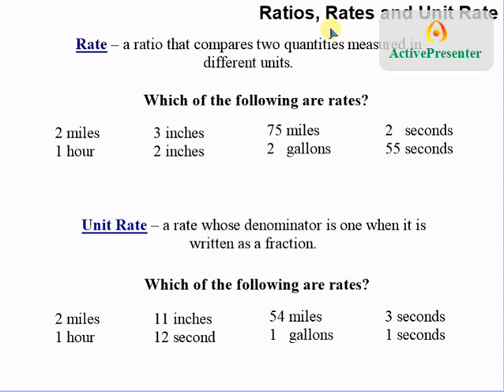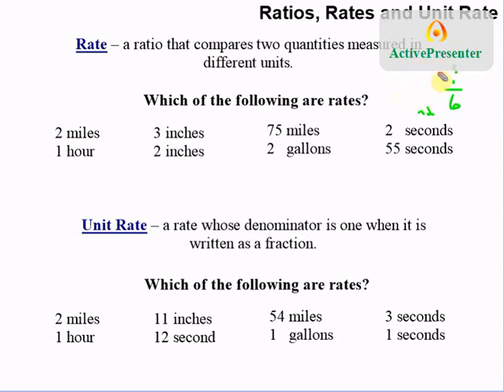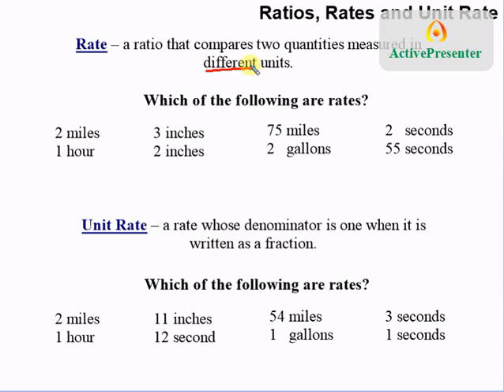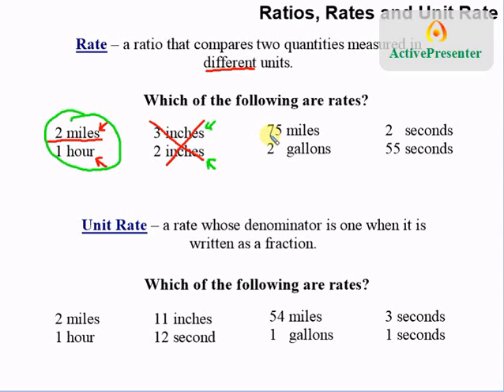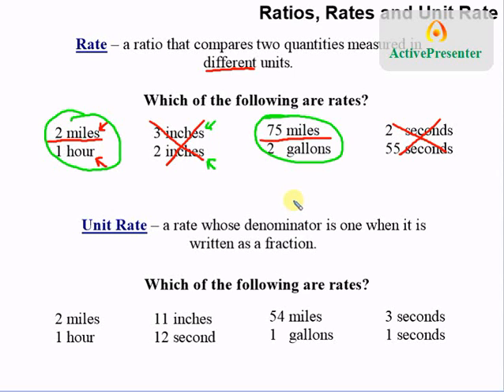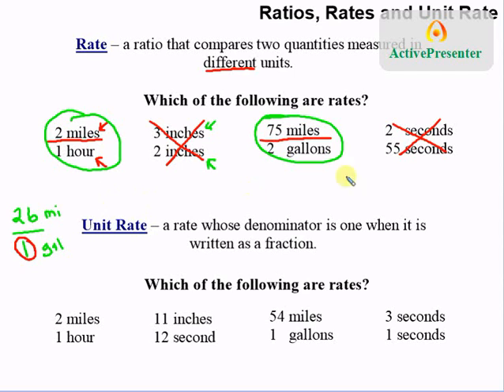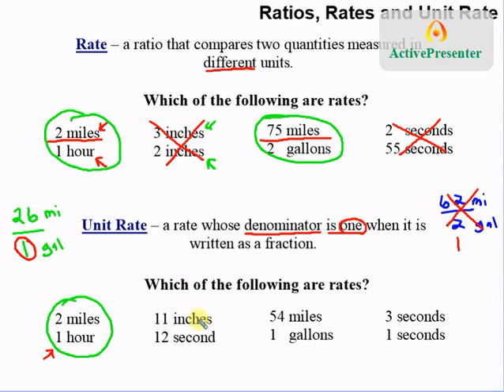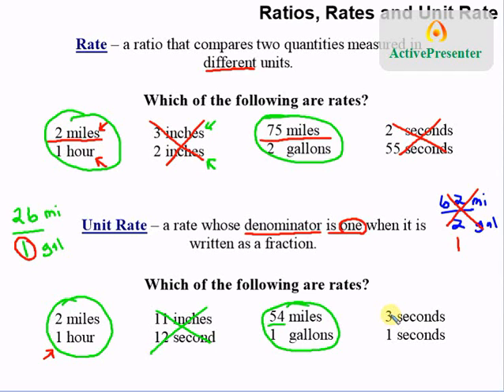Rates and Unit Rate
Understanding Rates and Unit Rates